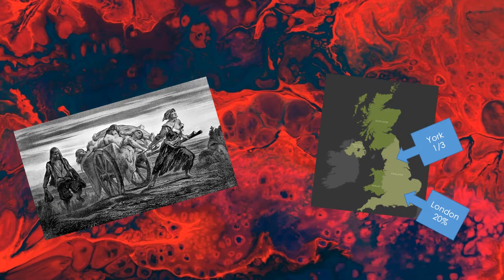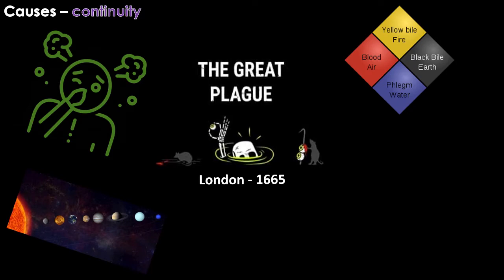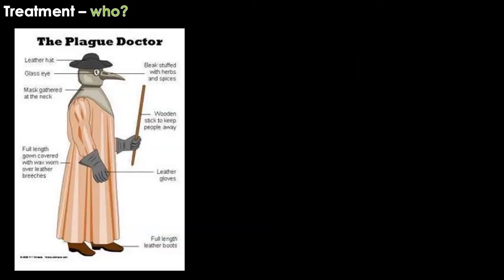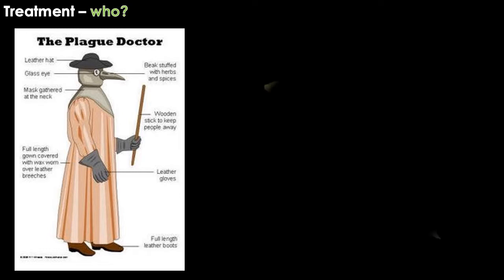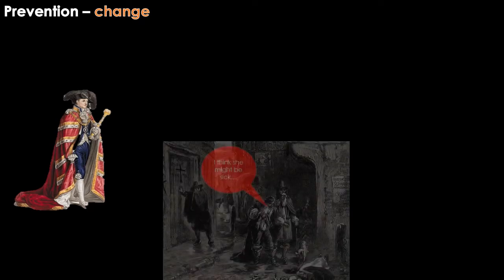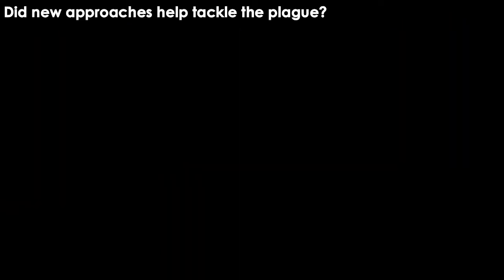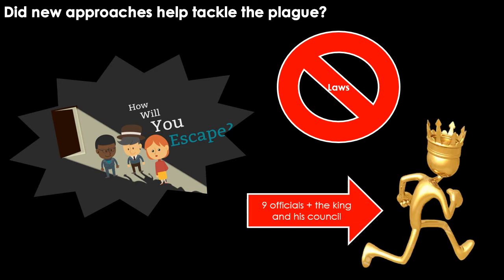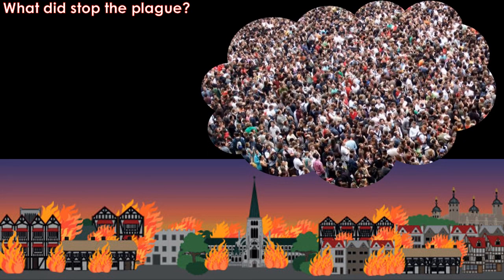Medicine in Britain: The Great Plague 1665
- What did people believe caused the Great Plague?
- How did people try to treat the Plague?
- What methods of prevention were carried out?
- How did the Great Plague differ from the Black Death?